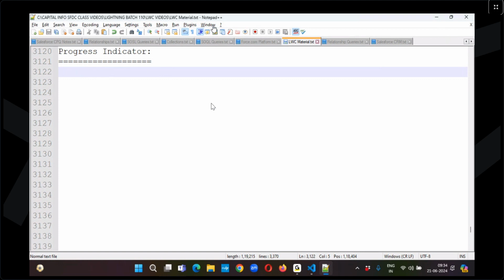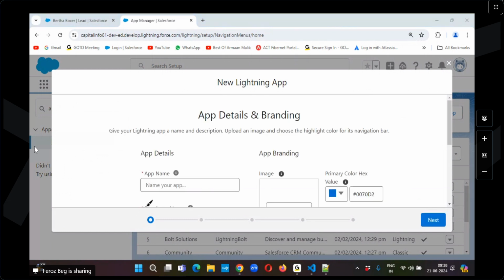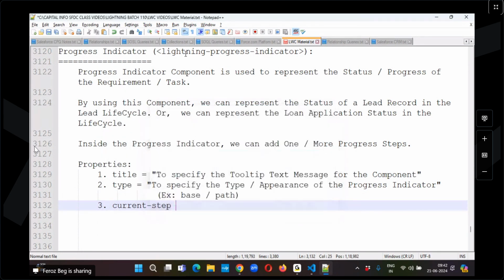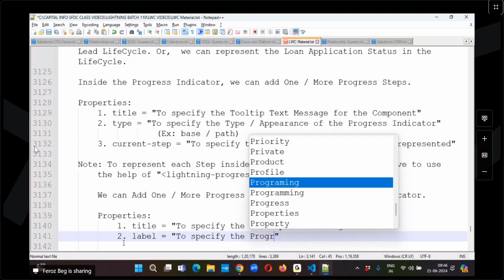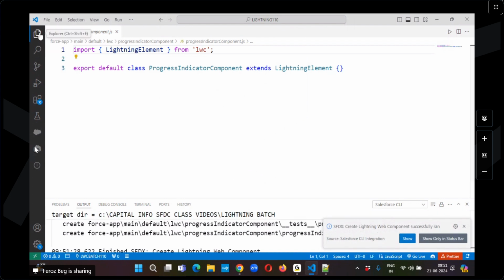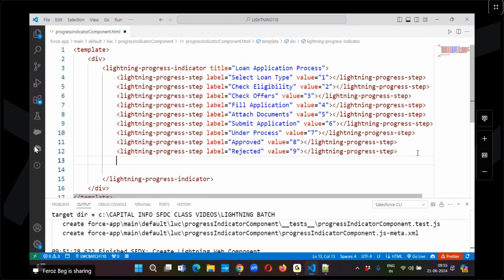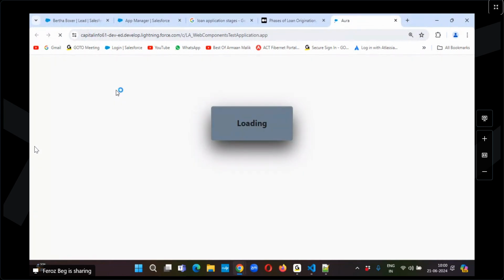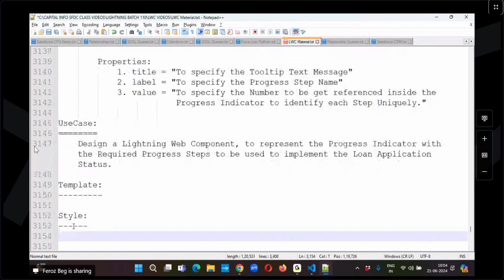Session 25 Custom Events & Progress Indicator Part 1